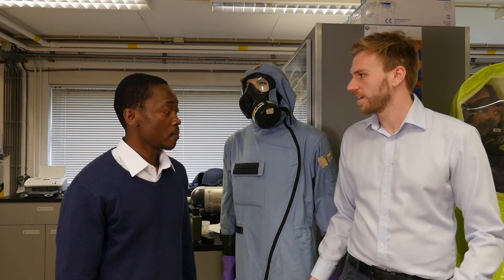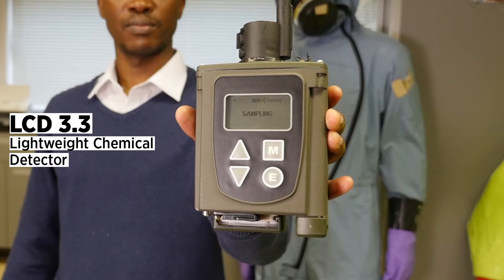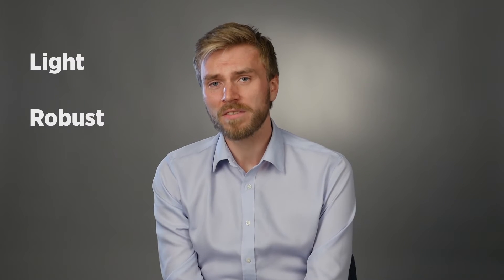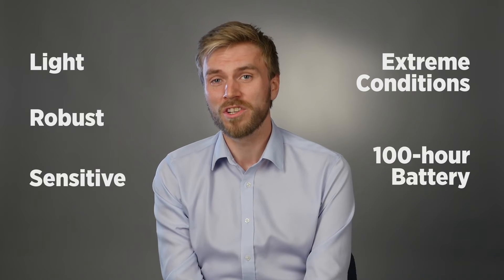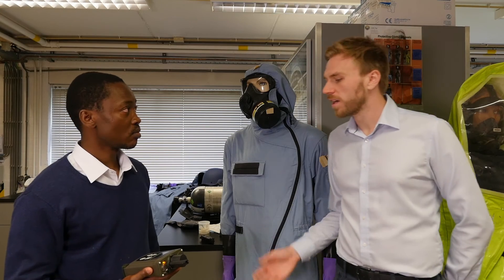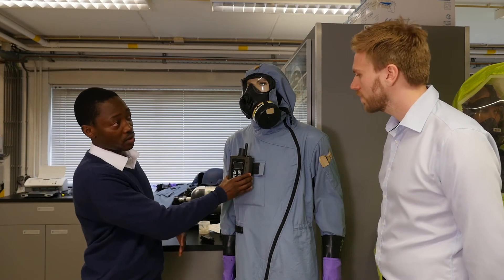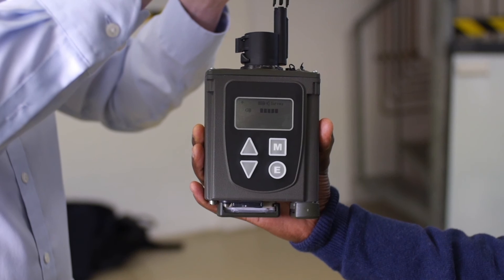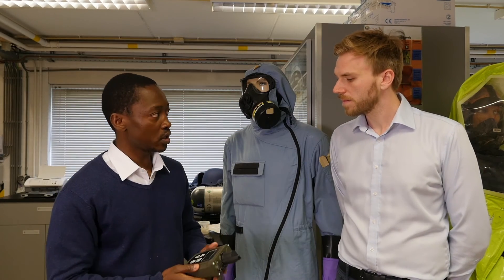OPCW UpClose: What is the LCD 3.3?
Ever wondered how OPCW inspectors identify chemical agents such as sarin and sulfur mustard – and what happens next? Go behind-the-scenes with an OPCW chemical production technologist to find out.

Join OPCW interns, Katie and Alex, in OPCW UpClose - a four-part video series - as they go behind the scenes of the OPCW and discover more about what goes into achieving a world without chemical weapons.

This series is co-funded by the European Union and was filmed and produced by OPCW Public Affairs interns.  🇪🇺